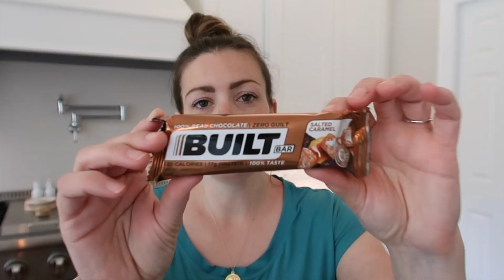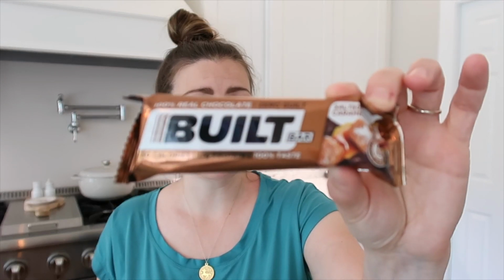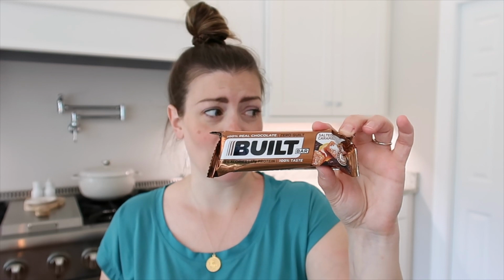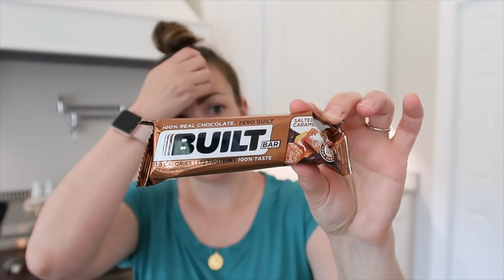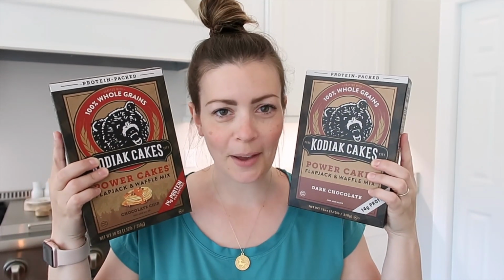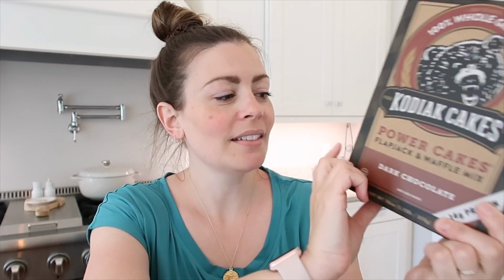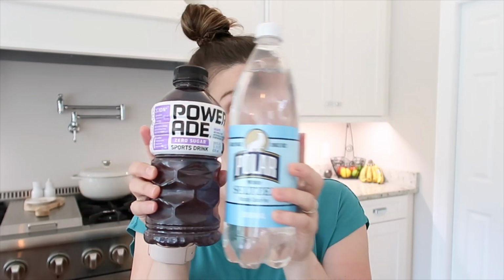TIPS FOR WEIGHT WATCHERS | HEALTHY SNACKS | Weight watchers blue plan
Items mentioned  👇
Smoothie Maker Ninja

💟  INSTAGRAM | @hannah.bits.of.joy (Not active here, just being honest)
💟 BLOG (Or here, not active at all actually..LOL)